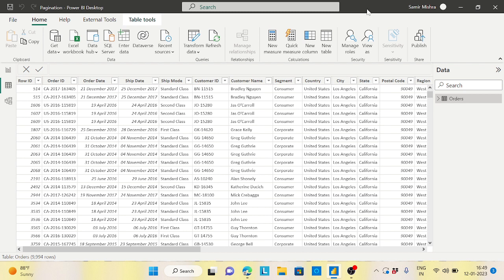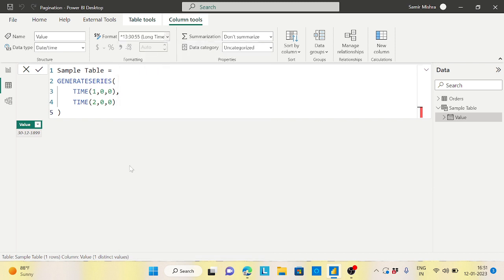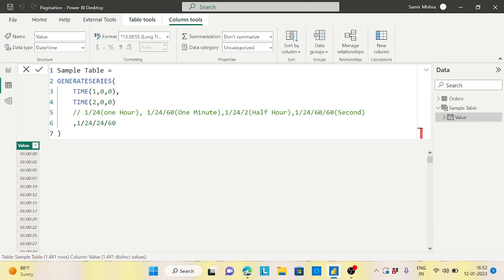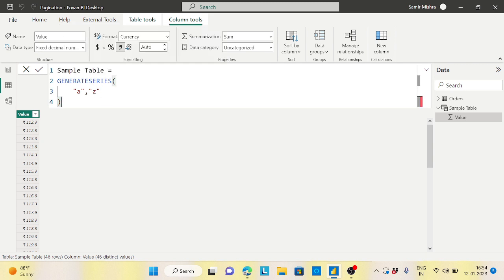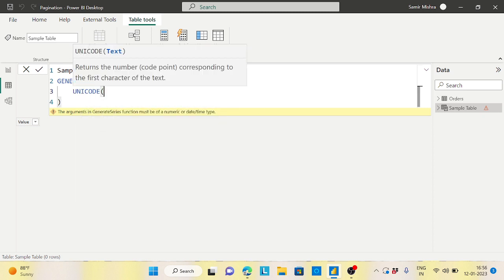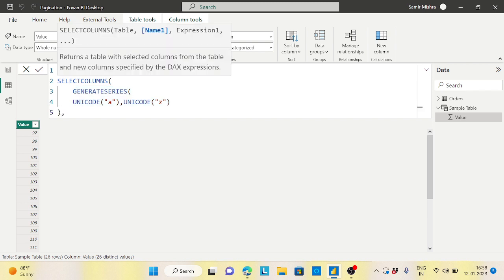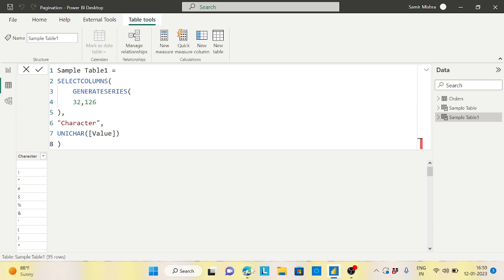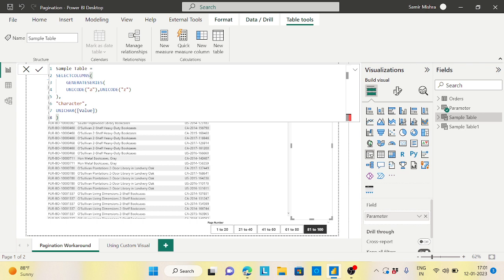Scenario on GnerateSeries DAX Function to Create Alphabet List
GnerateSeries  DAX Function will not Directly allow to Create Alphabet List. Looks for the Solution...